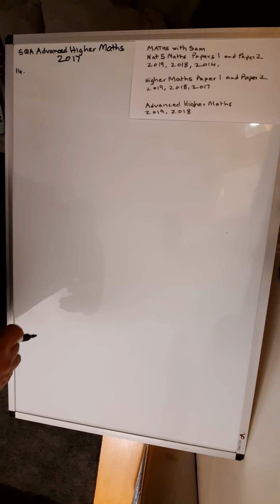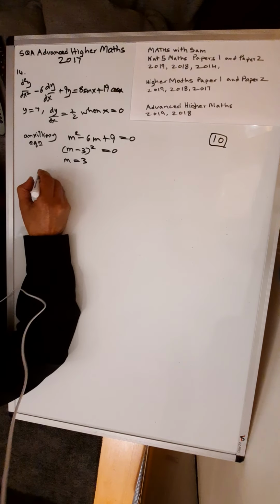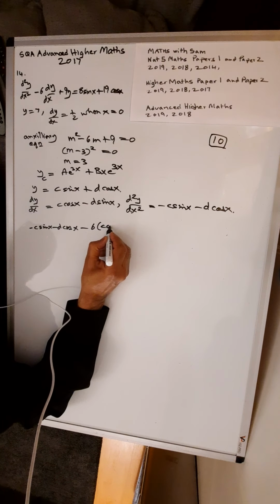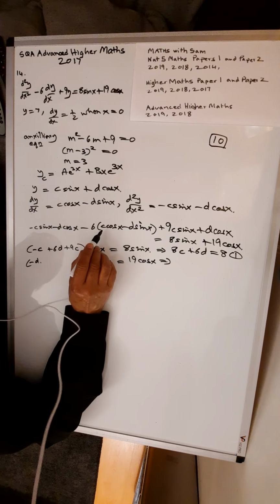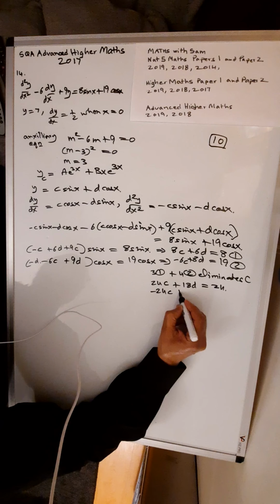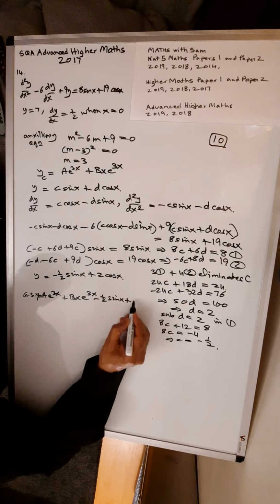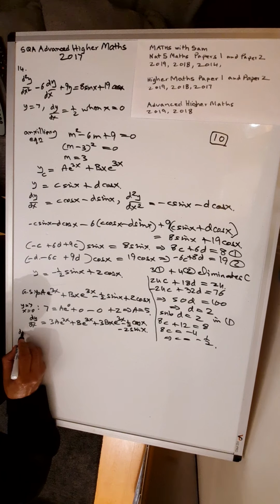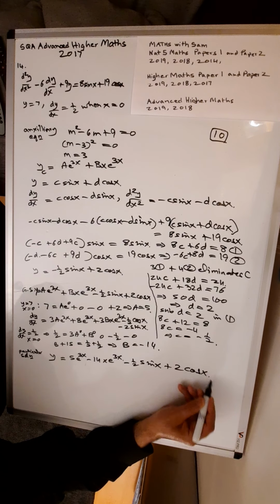SQA Advanced Higher Maths 2017 Number 14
Particular Solution of a Second Degree Non-Homogeneous Differential Equation.